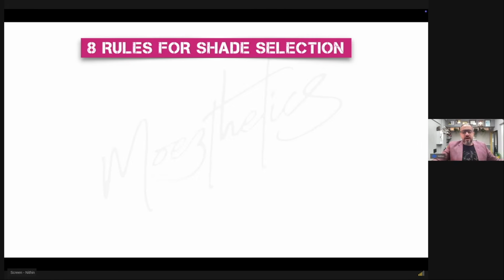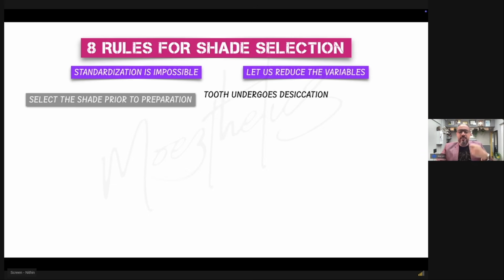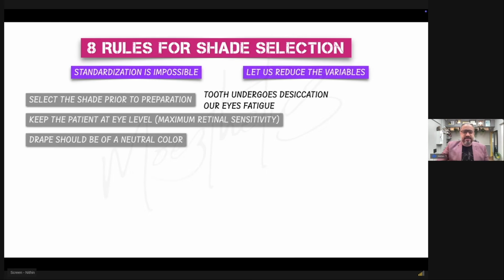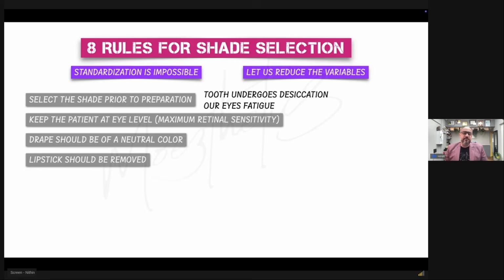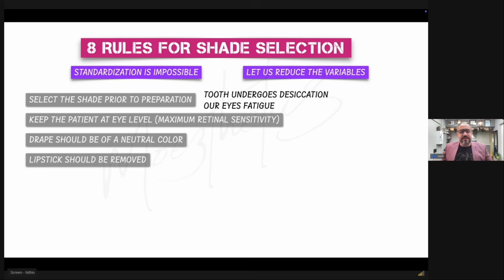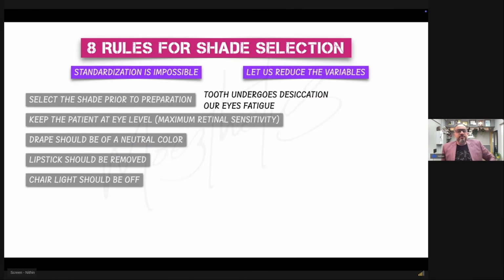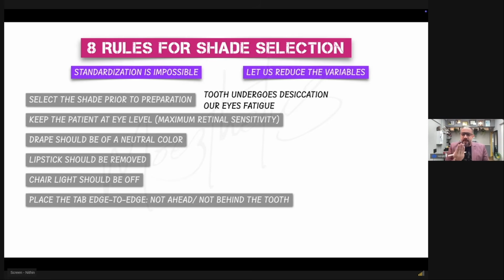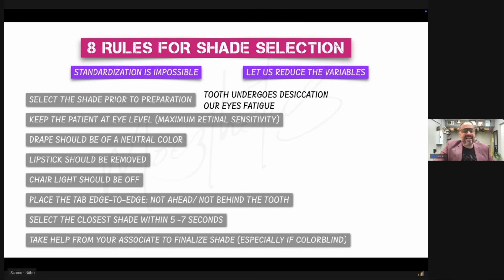8 Rules for Dental Shade Selection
Shade selection looks simple.
It isn’t.

One wrong decision in value, chroma, or lighting can completely change the final result.

Here are 8 rules I follow to improve shade matching and reduce remakes.

Simple. Practical. Clinical.

If you wish to learn more about Crown & Bridge Dentistry in a structured, step-by-step manner—from diagnosis and material selection to preparation, temporization, and cementation—check out our Crown & Bridge In-Depth Masterclass.